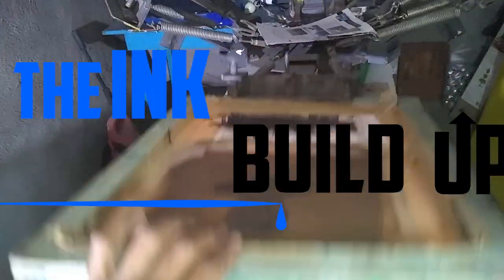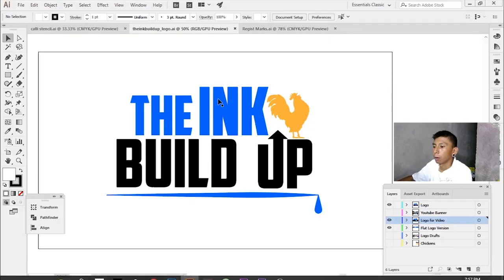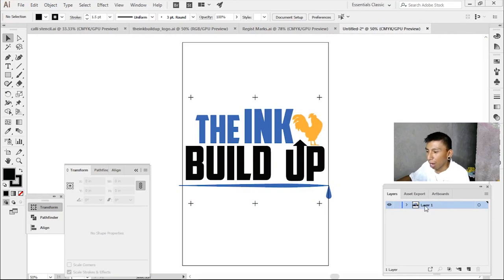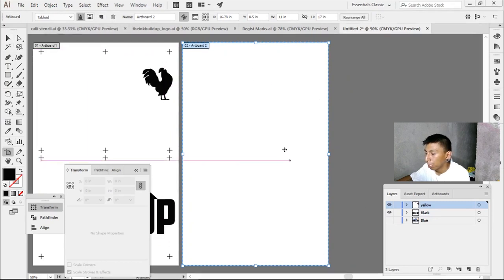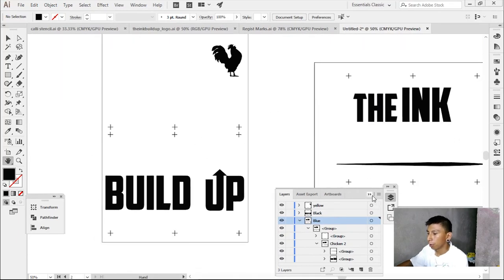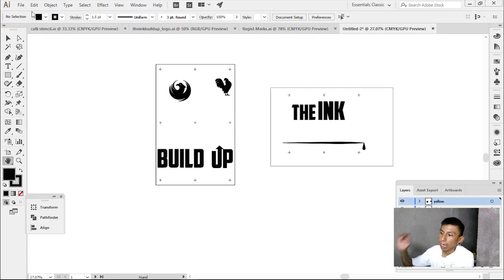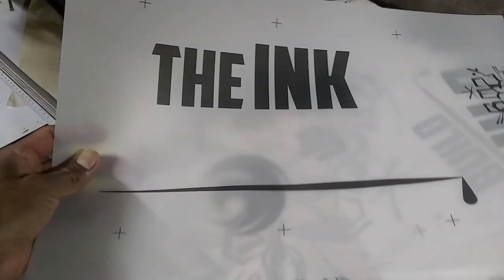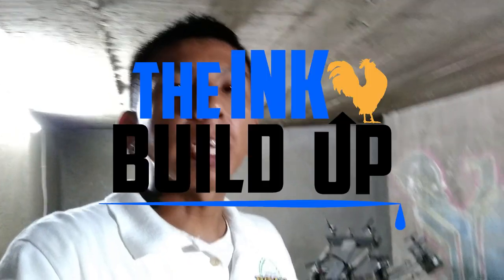How To Screen Print Part 1 | Colour Separation & Film Printing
Learn How to Screen Print, my way. This is Part 1, where I go through my process of separating my colours of a design in order to get them ready to print onto films.

My Shop & Video Gear:
Cheap Dual Lasers:

Yellow Led Strips:

UV Led Strip 60W/ 10 Meters (2 of 5 Meter Rolls)

50w UV LED Light:

Gold Up Aluminum Screens:

12in Aluminum Squeegee 70/90/70 Durometer

Mini Dehumidifier

Set of 4 Squeeges (6.3" / 9.4" / 13" / 18")

Set of Squeeges:

Laser Temp. Gun:

Movo Shotgun Mic Smartphone Kit

Wacom Tablet:

My Phone Tripod: